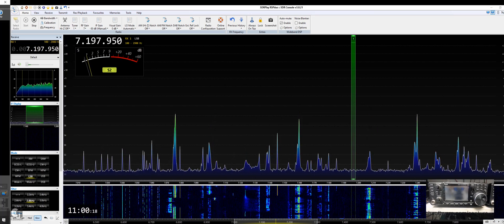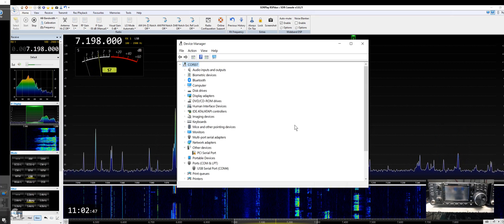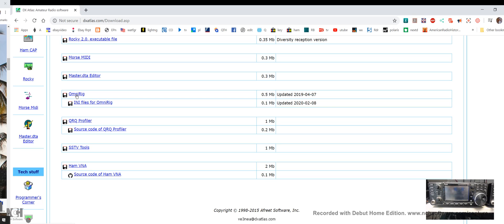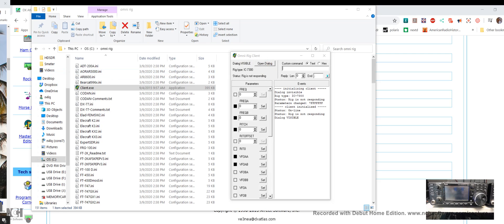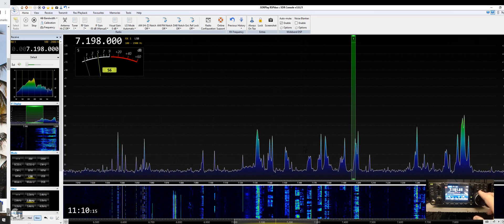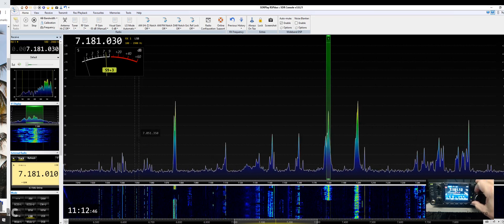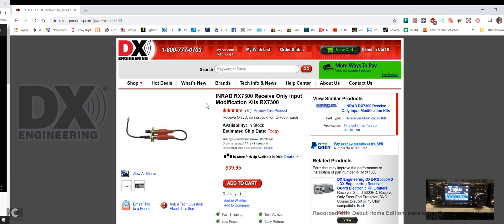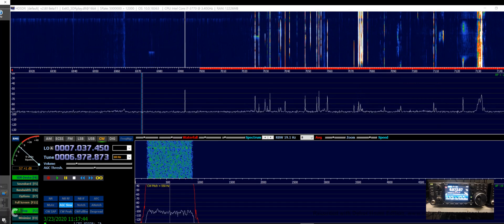Making Your Rig (IC-7300) Control SDR Programs Such As SDR Console using OMNI RIG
Getting OMNI Rig to work for the first time is a little tricky. Once installed, it runs in the background and provides a link between your SDR software and your designated transceiver.

Here is another video showing how to install the RX7300 in your IC-7300.

Using the RX7300 allows you to use your SDR receiver and software as a panadapter. Your software will now control your rig or rig control the software.